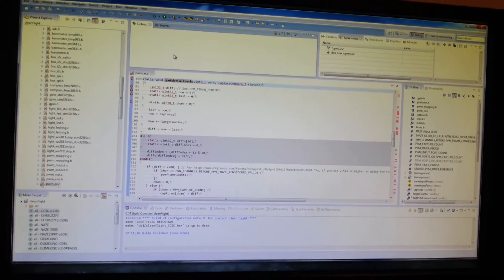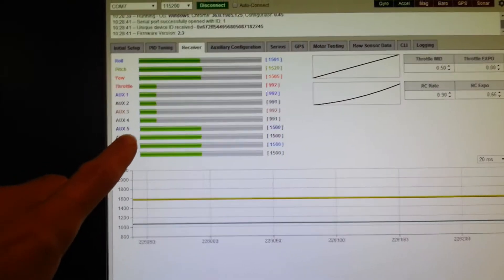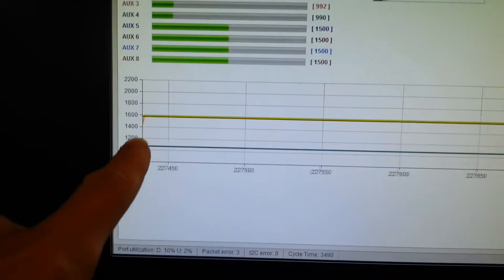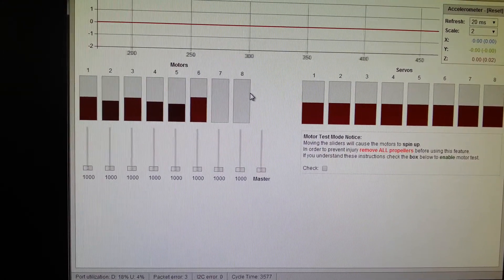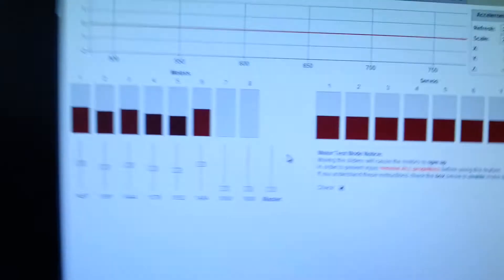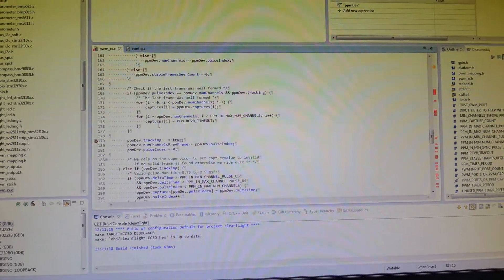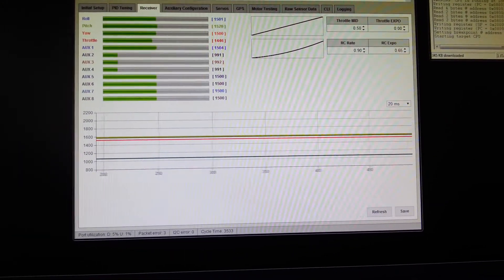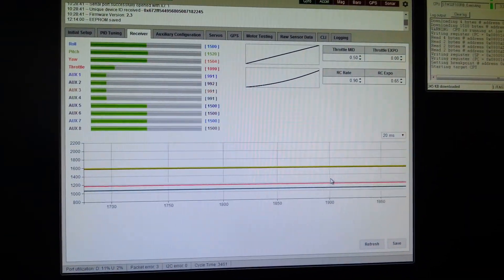Cleanflight - Improved PPM signal input demo.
Better PPM signal decoding ported from OpenPilot.